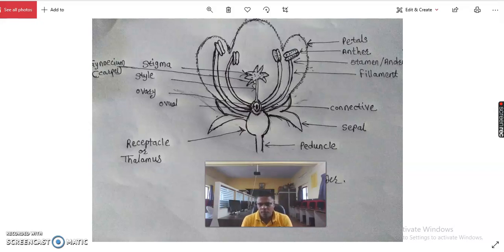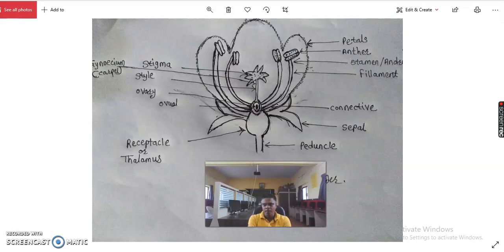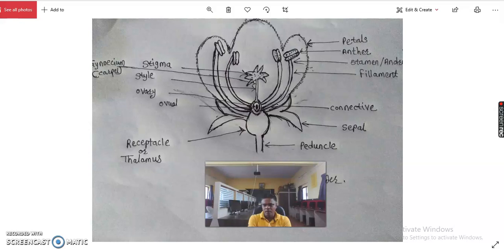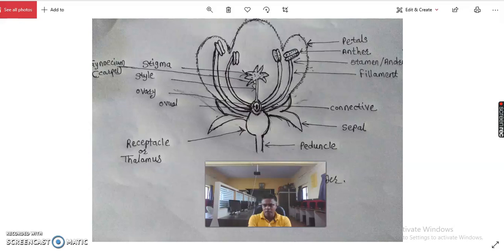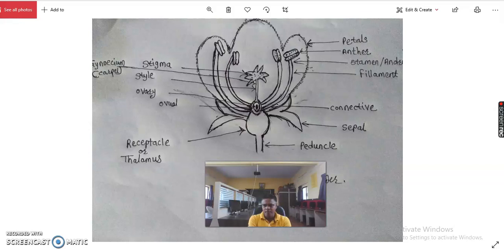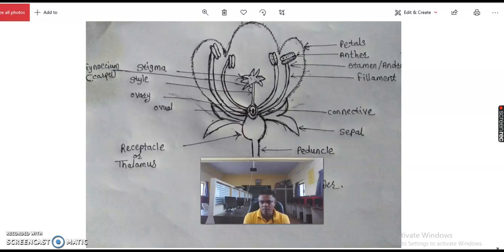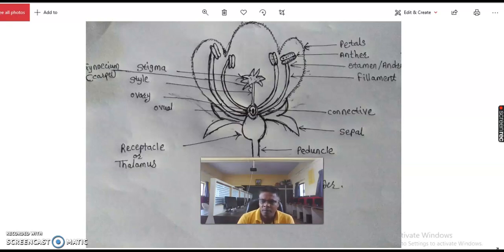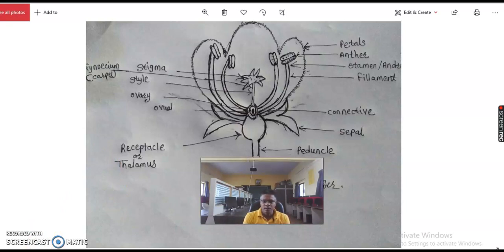Parts of Flower [Lecture - 7] Flower XI th Crop Science (Bi -Focal) B4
XI th Crop Science (Bi -Focal) B4
 Study the Reproductive Parts of flower Androecium and Gynoecium .